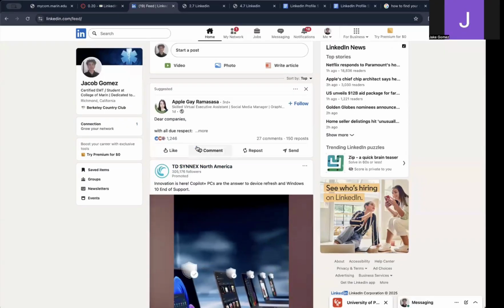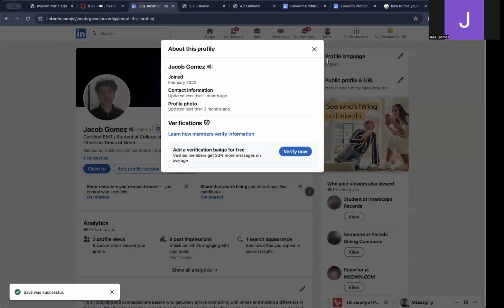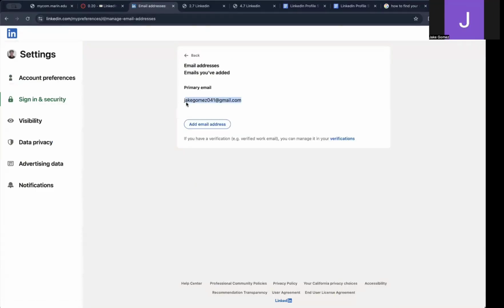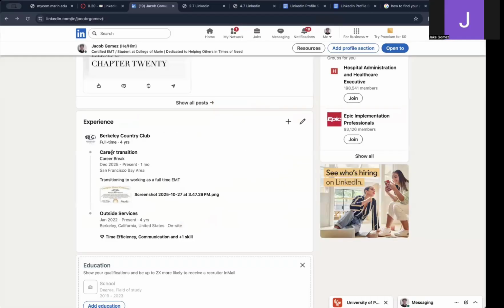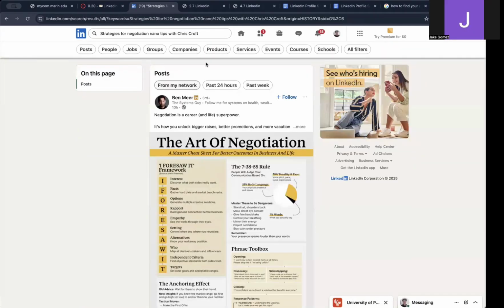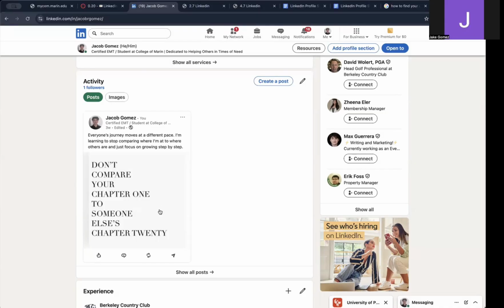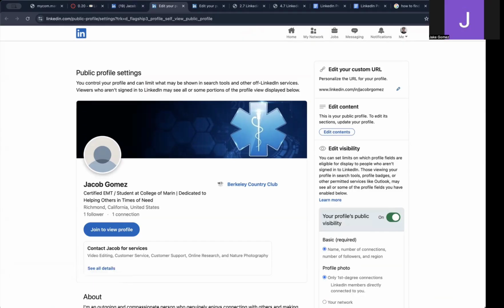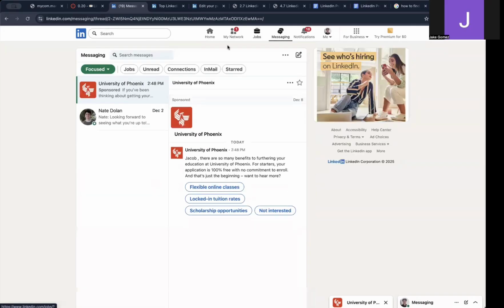Final LinkedIn Project